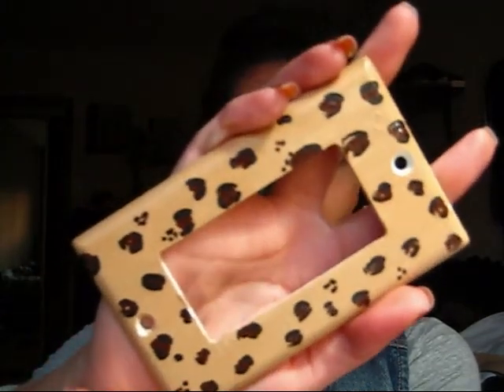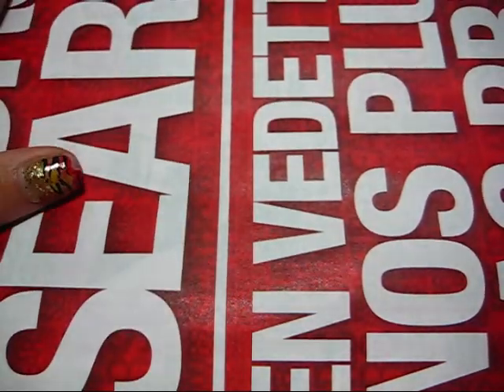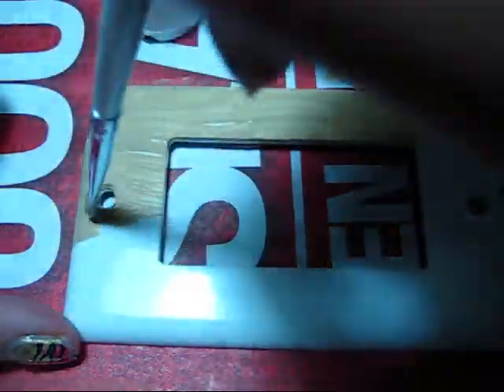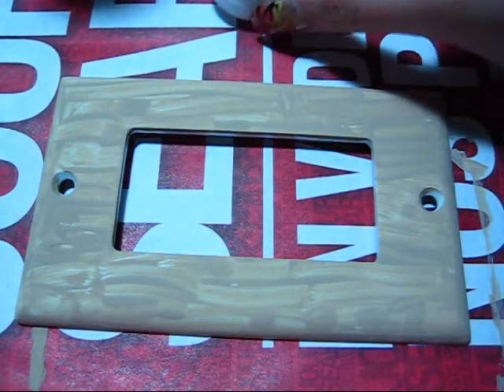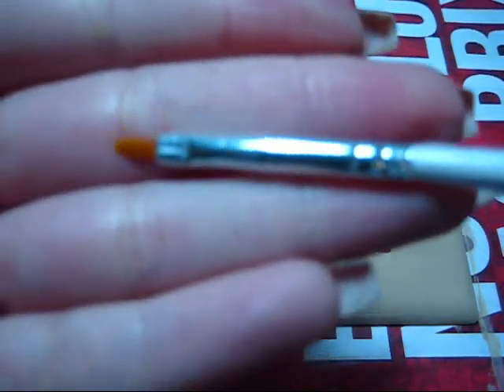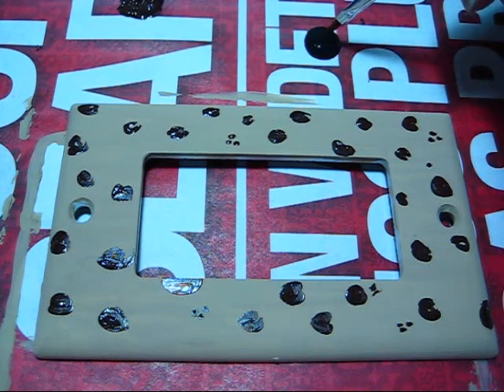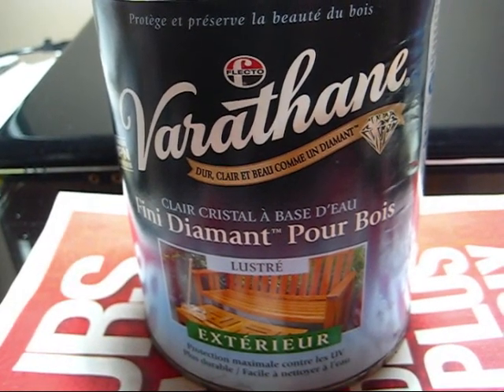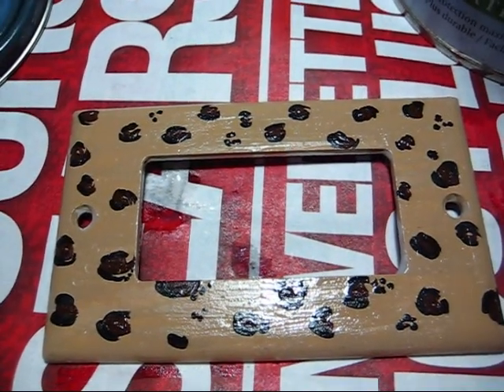DIY: Change your switch cover into a unique piece :)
Hello guys!!

Today is gonna be a very different tutorial ;)
Im gonna show you how to transform your light switch cover into a nice art piece that will bring life to your room!